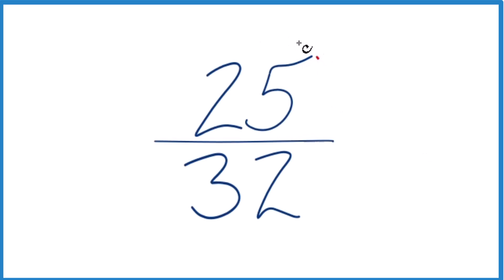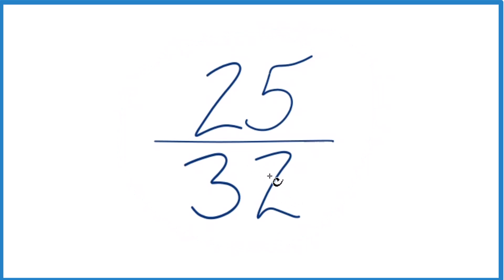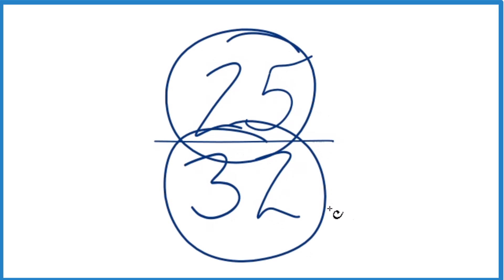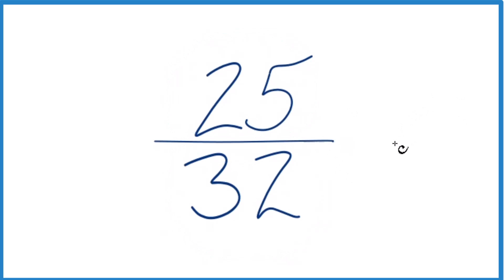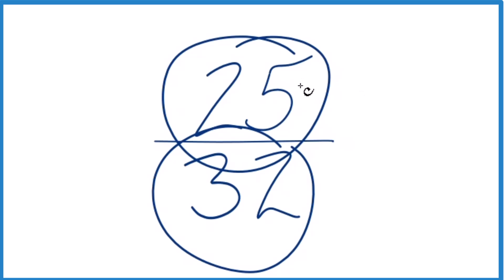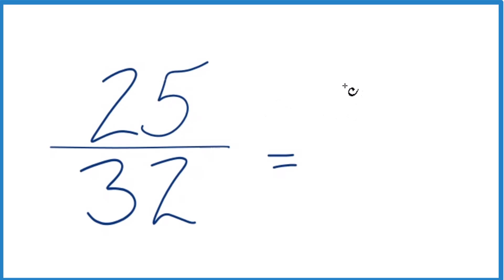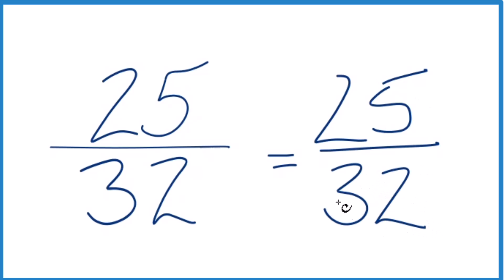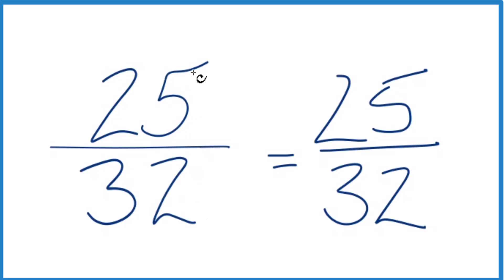How to Simplify the Fraction 25/32